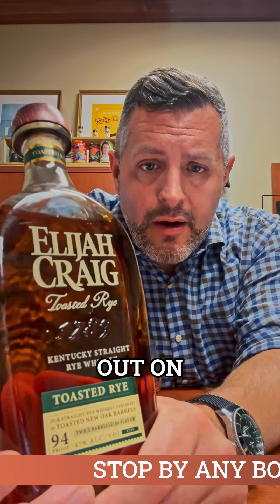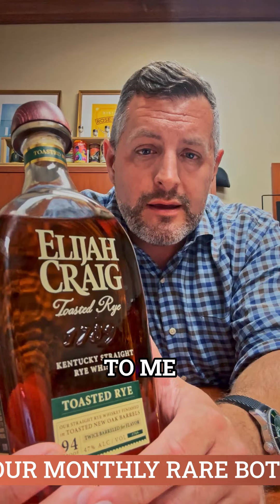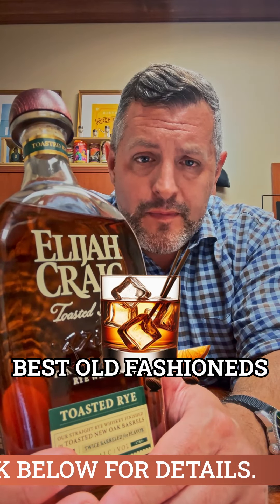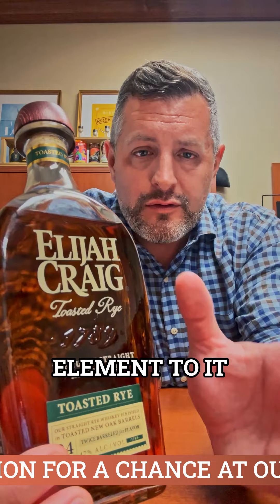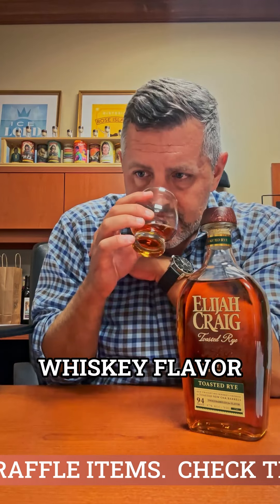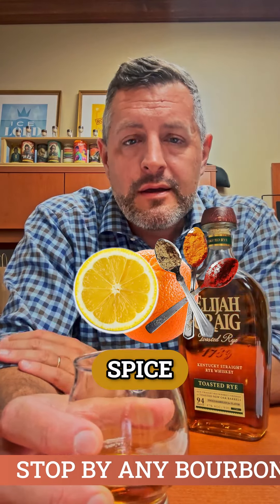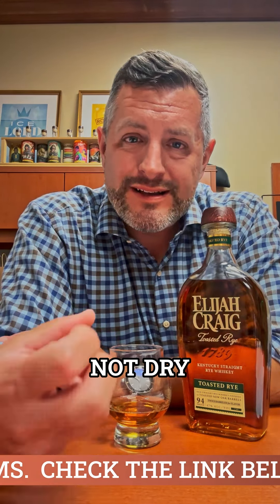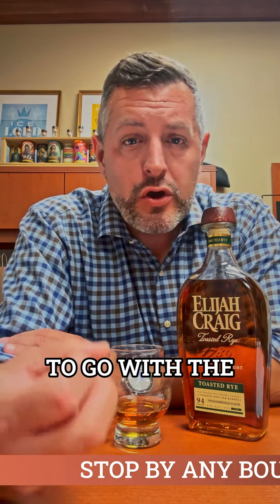Elijah Craig Toasted Rye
New full time TOASTED rye from Elijah Craig! I've always loved the mellow middle-of-the-road style of regular EC rye. At 94 proof it's an easy drinker but adds the perfect amount of spice to a rye Old Fashioned. Add the toasted barrel finish to it and the wood and spice really do take on a new dimension. Rye inflected fruit and grain brushed over with sweet oak. On second thought, maybe a big rock and a cigar are in order for this spicy, mellow treat.